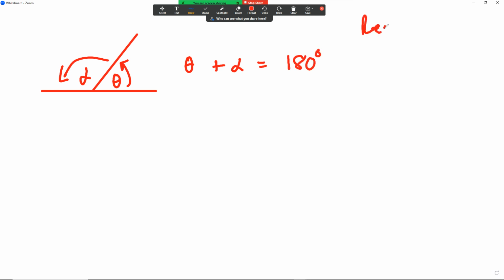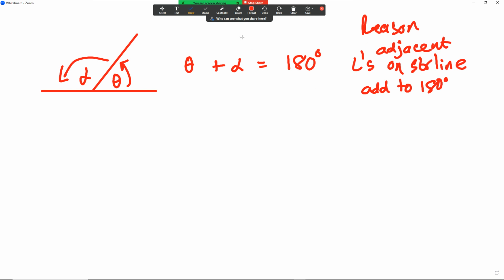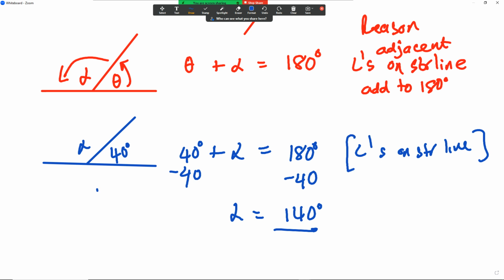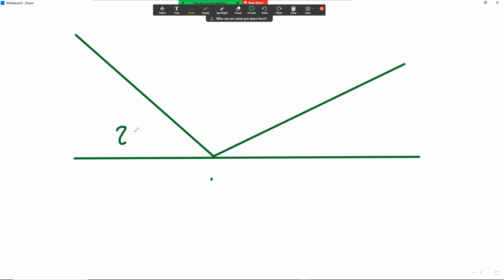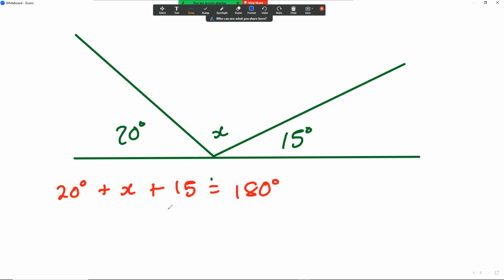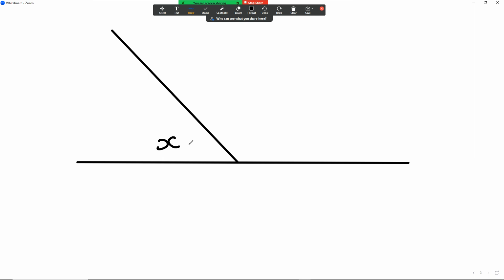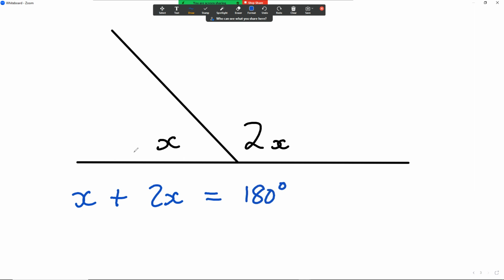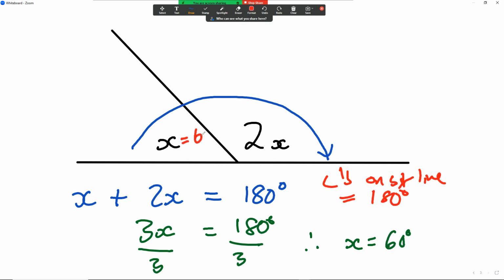Angles on a straight line